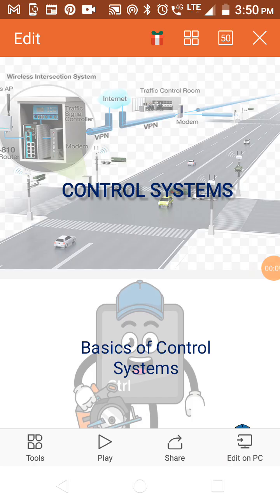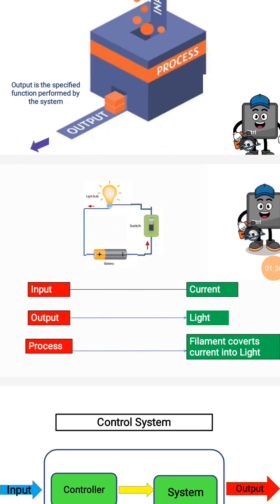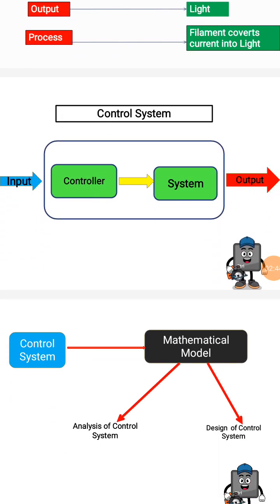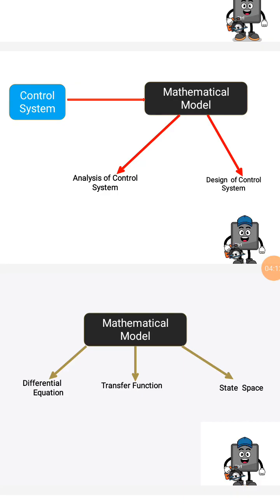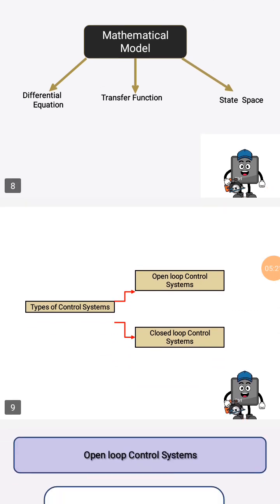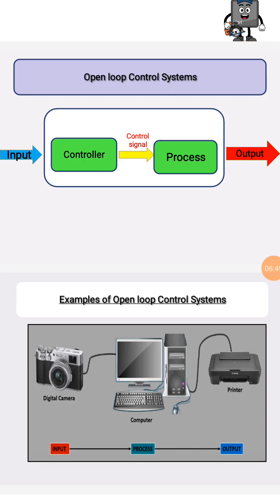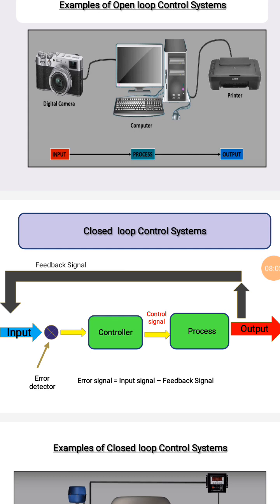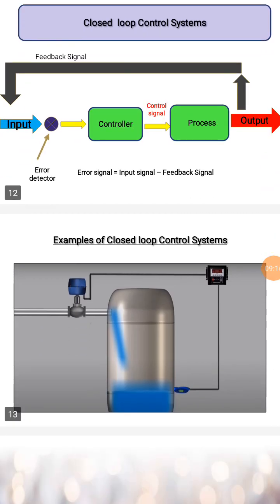Introduction of Control Systems